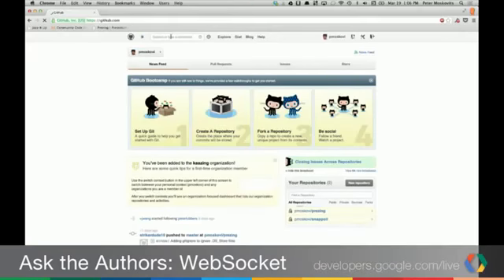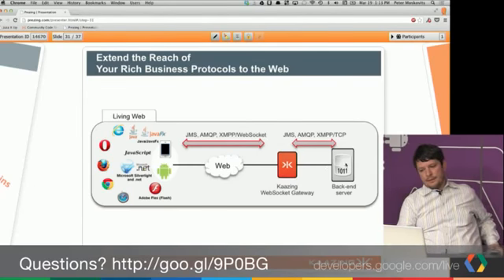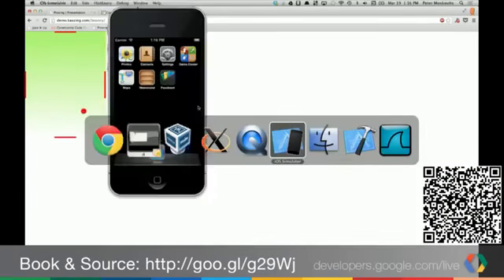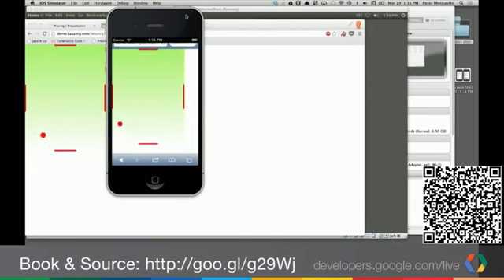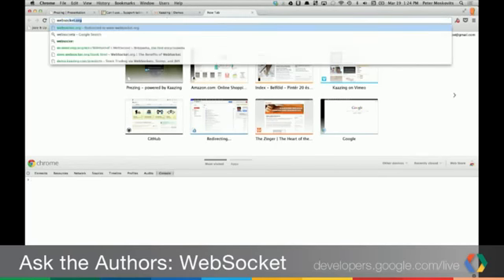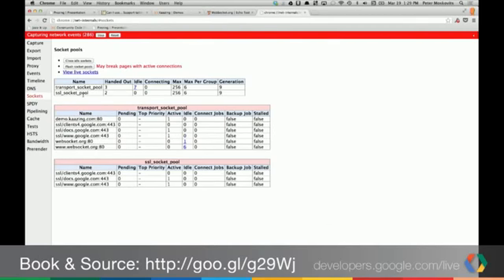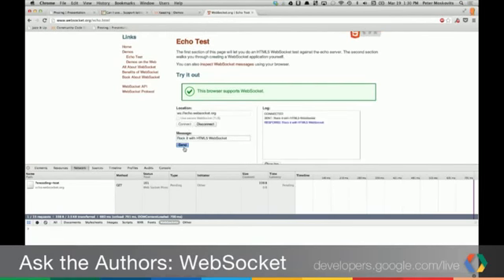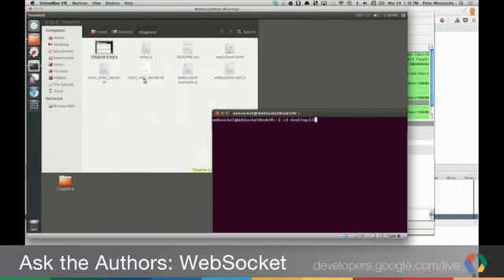Complementary The Definitive Guide to WebSocket